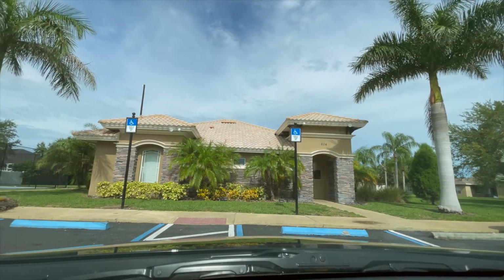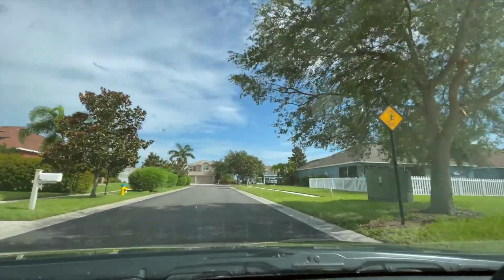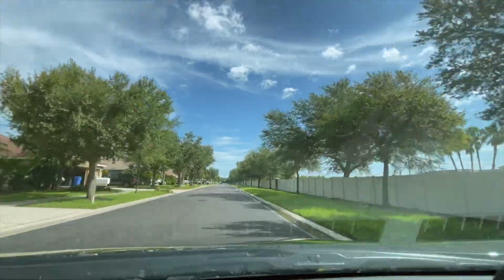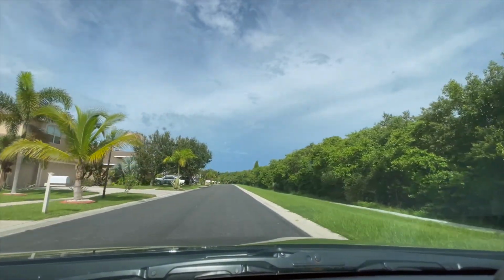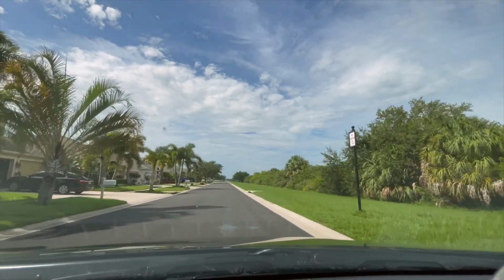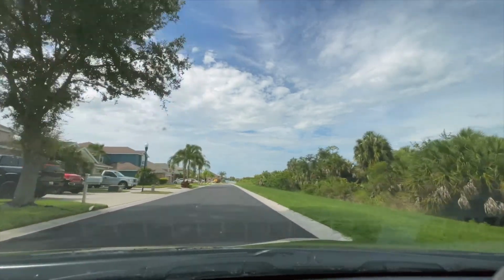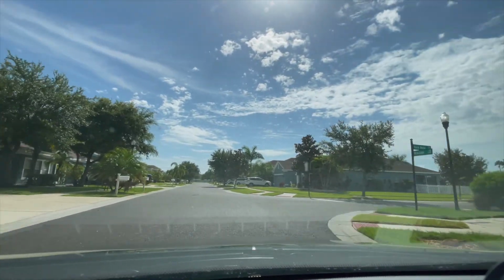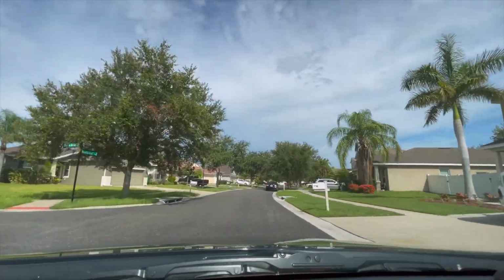Mira Lago Driving Tour Ruskin Florida - Living in Tampa Bay FL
In this video I do a driving tour of one of Ruskin Florida best neighborhoods. Mira Lago

See homes for sale, pending, and recently sold in Mira Lago

🌴 Welcome to Living in Tampa Bay 🌴

This channel is all about living in Tampa Florida, moving to Tampa Florida, and relocating to Tampa Florida. I also cover living in the Tampa Florida suburbs, moving to the Tampa Florida suburbs, and relocating to the Tampa Florida Suburbs.

If you want to know everything about eating, sleeping, working, playing, the good, and the bad of living in the Tampa Bay area, then subscribe ▶ and tap the bell 🛎 for notifications so you can be the first to know about the current market in Tampa Florida.😁

I get calls and emails everyday from people just like you, looking for help on making their move to Tampa Florida and I absolutely love it.😍 Whether you are moving in 9 days or 90 days, give me a call ☎, shoot me a text 📝, or send me an email 📨 so I can help you make a smooth move to the Tampa Bay Area.

Josh Bryan Tampa Bay Real Estate Agent - Preferred SHORE

Not ready to buy a home? I work with two nation-wide investment firms. Once you are an approved resident, you can choose from any eligible home listed for sale. They will buy the home for cash and lease it back to you. Reach out for info.